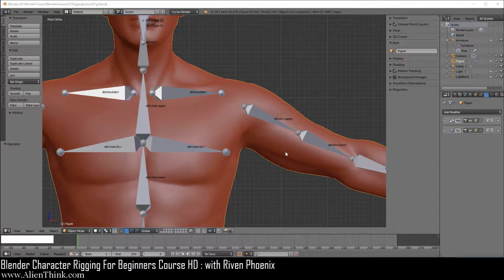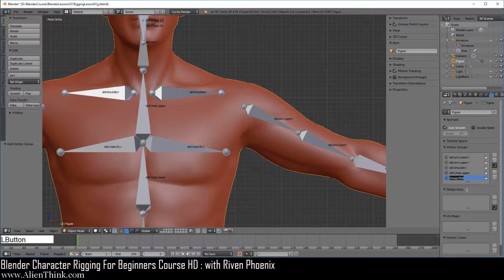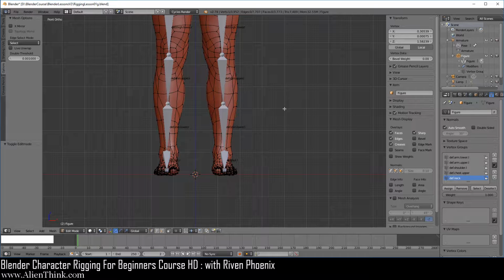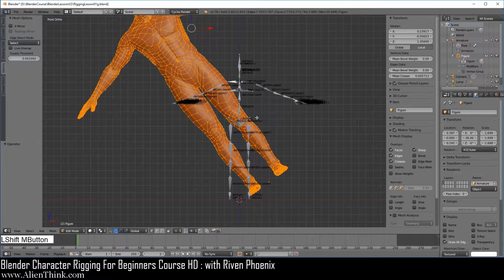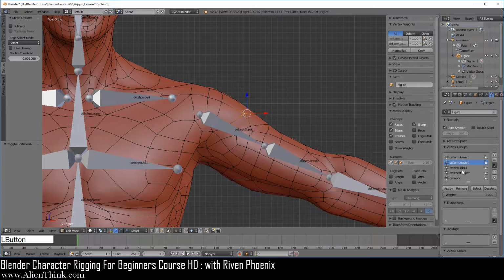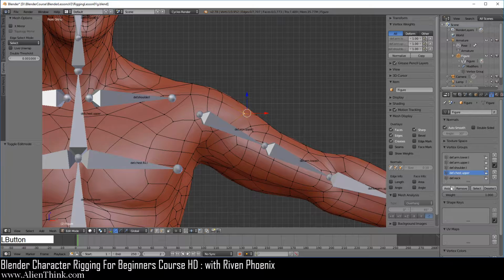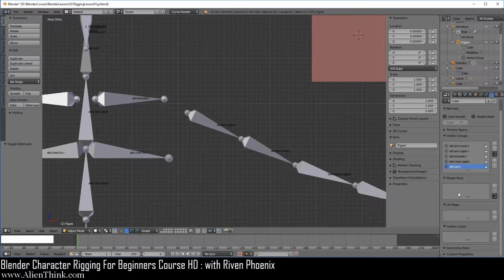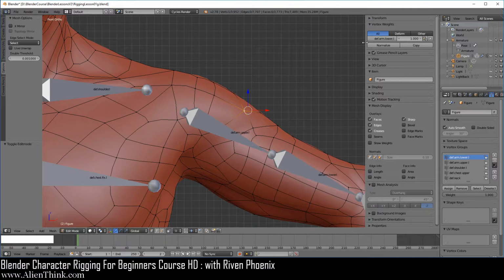Blender Character Rigging Tutorial 22/125 | Riven Phoenix